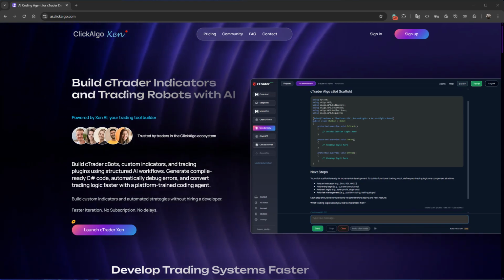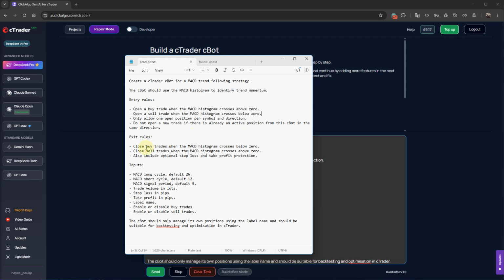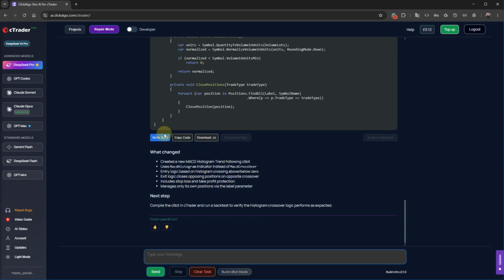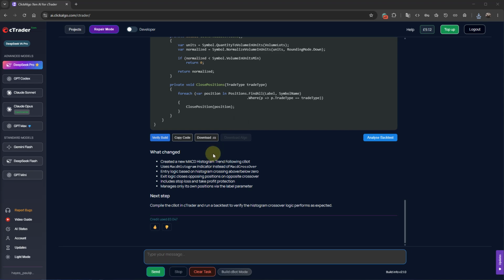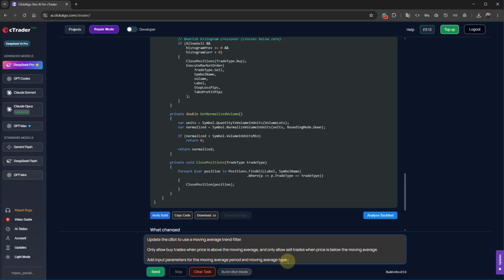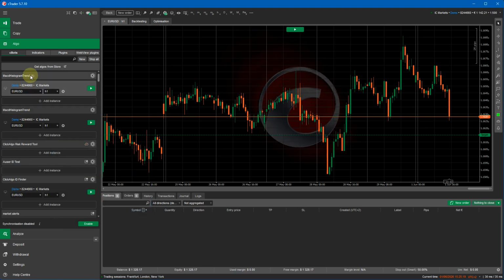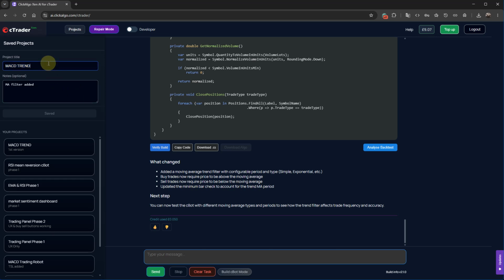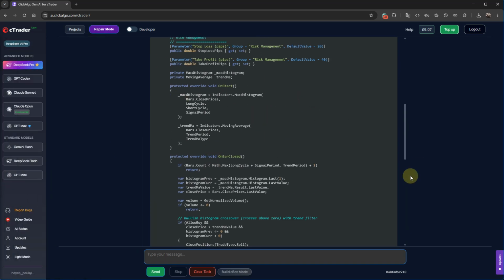Build a MACD cTrader cBot Using Xen AI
Learn how to build a complete MACD Trend Following cBot for cTrader using Xen AI Coding Agent.

In this tutorial, we create a fully functional trading robot from a simple prompt. Xen generates the cBot code, adds risk management settings, and prepares the strategy for backtesting and optimisation inside cTrader.

What you'll learn:

• How to write a trading strategy prompt for Xen AI
• Building a MACD trend-following cBot from scratch
• MACD histogram zero line crossover entries
• Automatic trade exits on trend reversal
• Stop loss and take profit protection
• Backtesting the strategy in cTrader
• Optimising MACD settings for different markets
• Improving and extending the generated code

Strategy rules:

✅ Buy when the MACD histogram crosses above zero
✅ Sell when the MACD histogram crosses below zero
✅ Close trades on opposite signals
✅ One position per direction
✅ Optional stop loss and take profit

Xen AI Coding Agent helps traders and developers build, debug, convert, and improve cTrader cBots, indicators, plugins, dashboards, and trading panels.